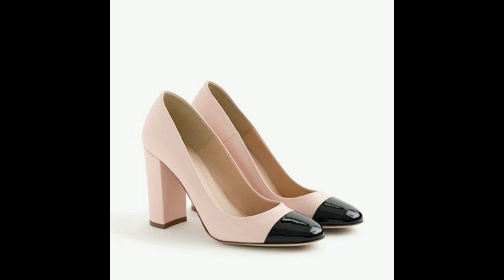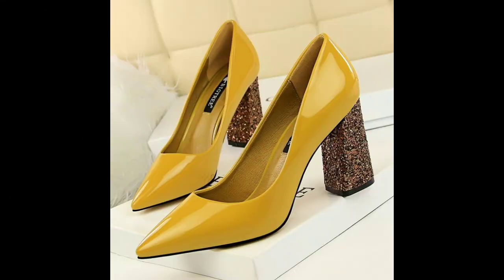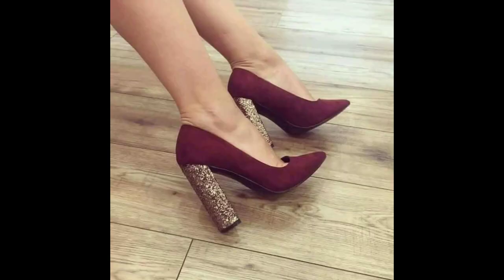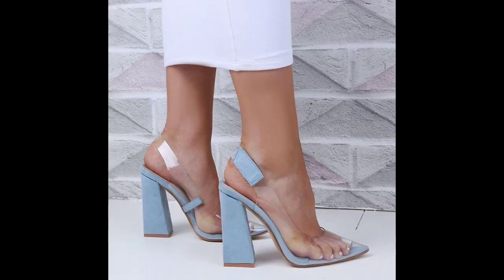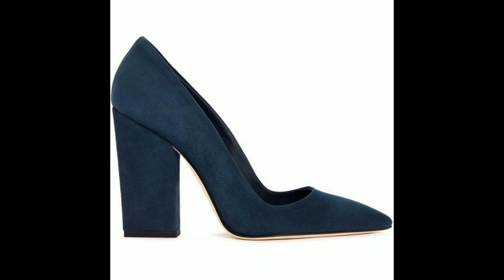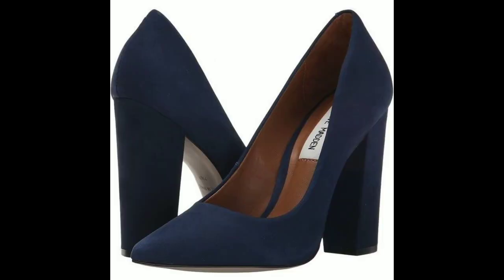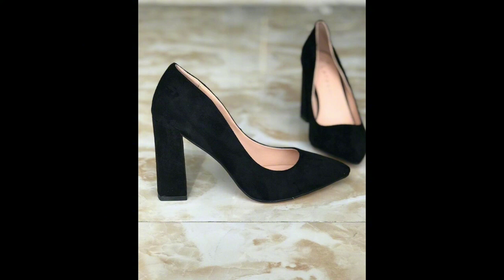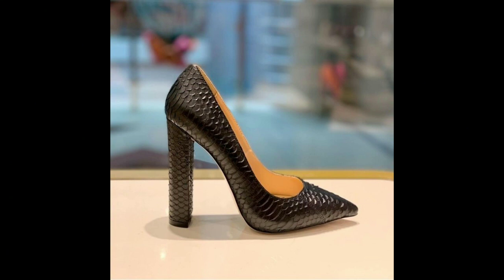Stylish and Beautiful Block Heels Collection for women's # aesthetic